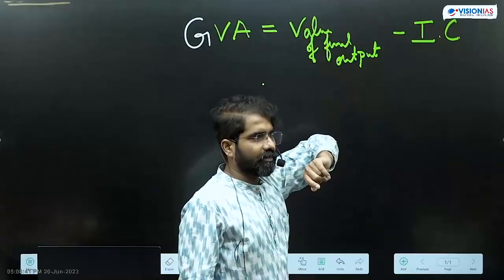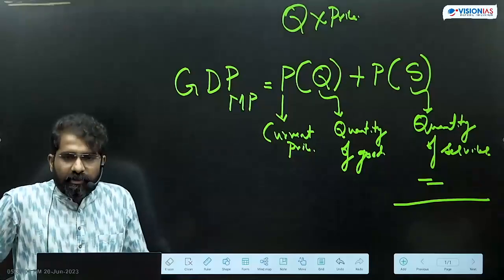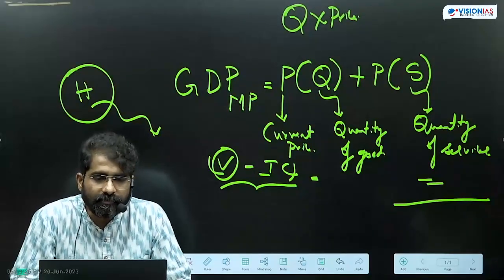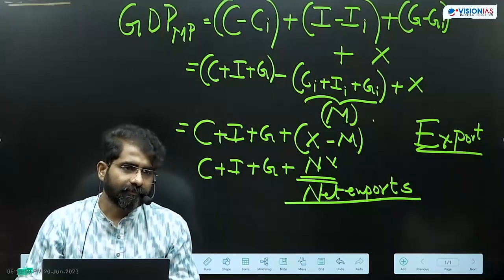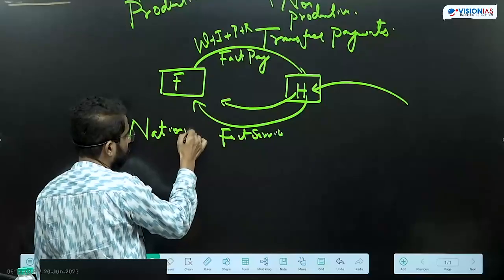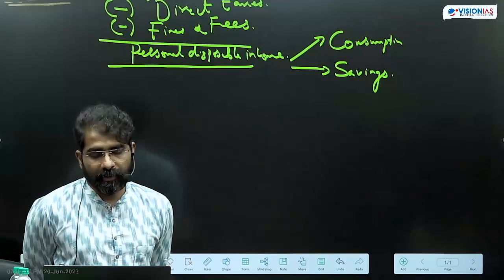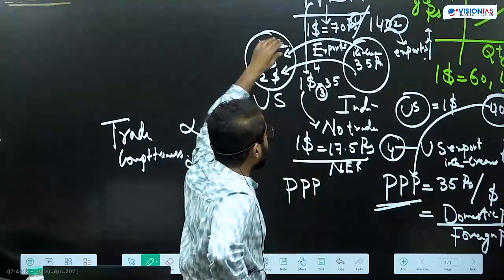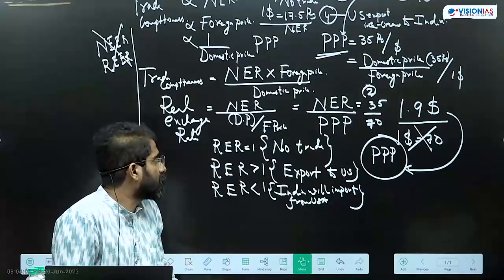Economic for UPSC CSE || Lecture 25